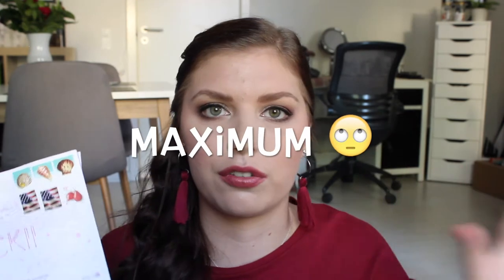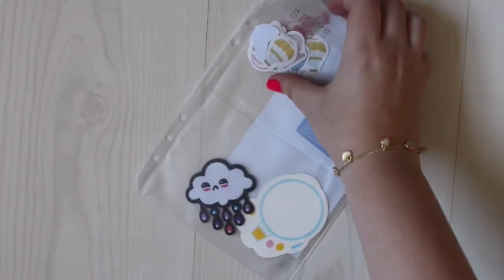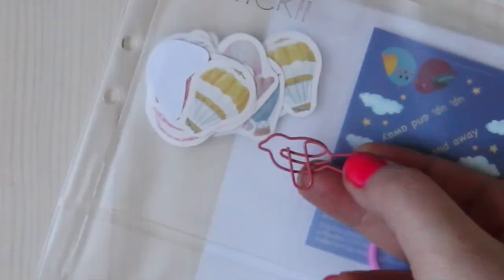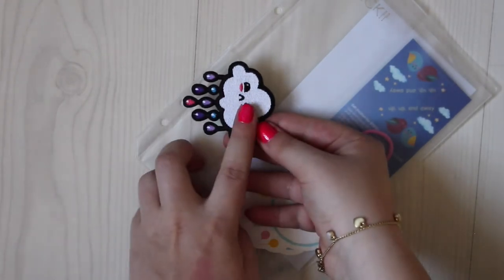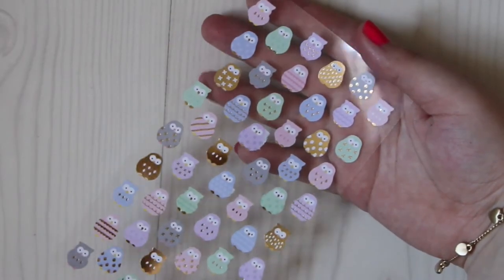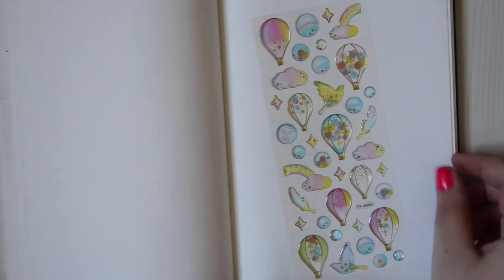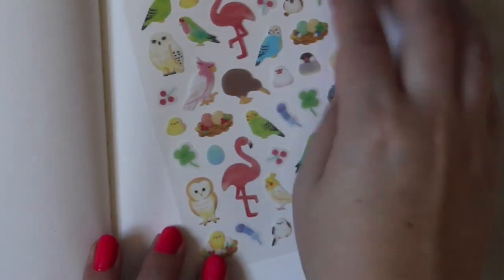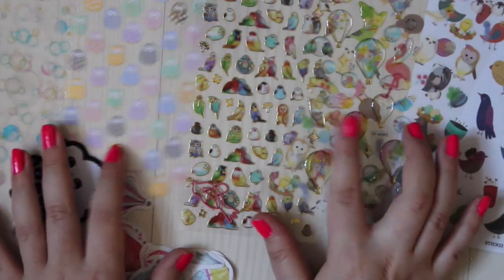STICKIICLUB UNBOXING | JUNE 2018 CUTE PACK